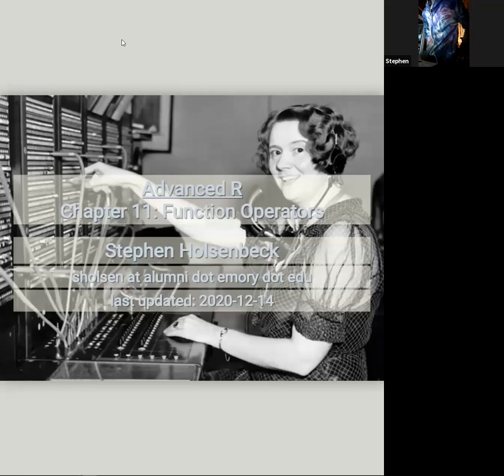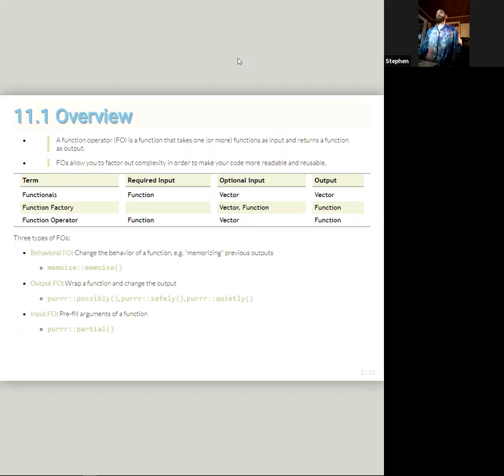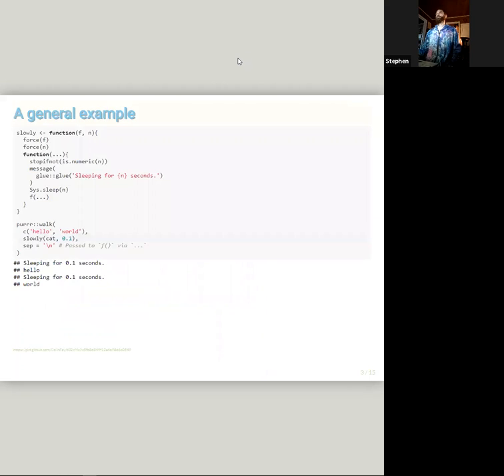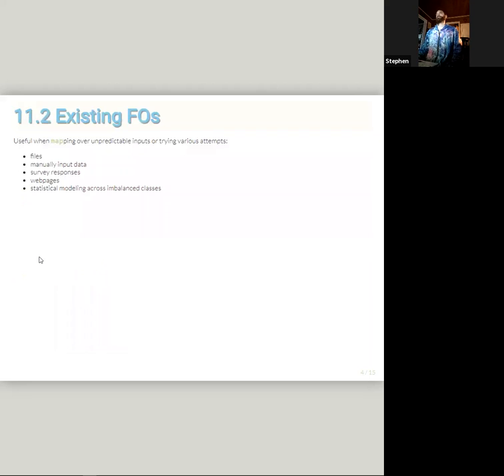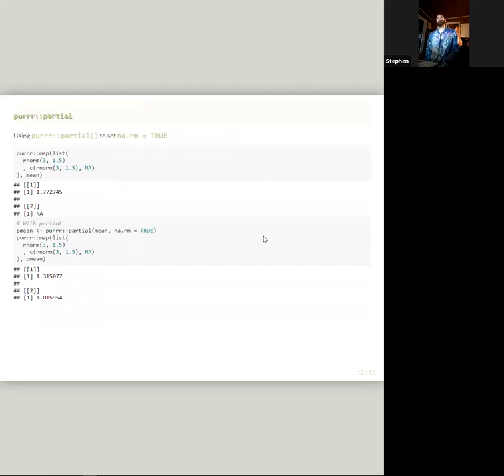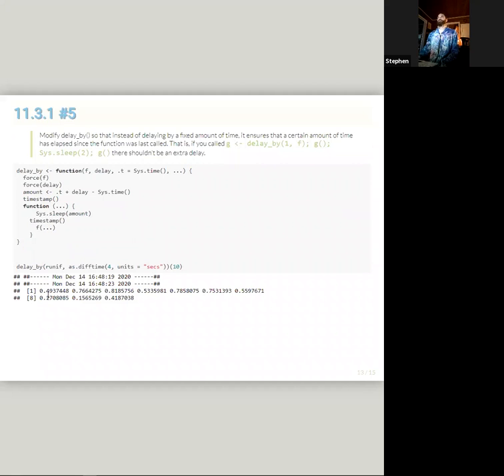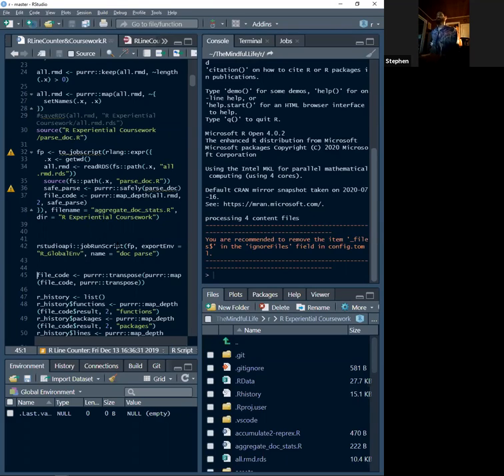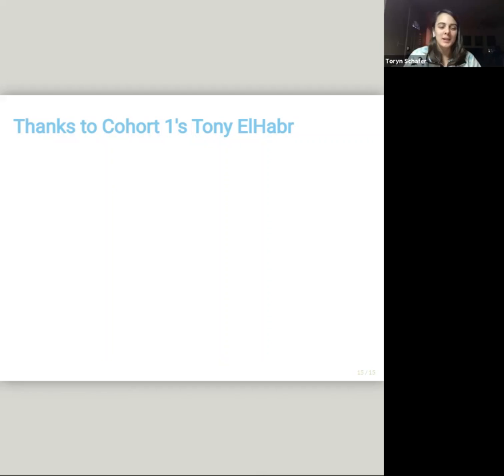Advanced R Book Club: Function Operators (advr04 11)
Stephen Holsenbeck presents Chapter 11 ("Function Operators") from Advanced R by Hadley Wickham on December 14, 2020, to the R4DSCommunity Book Club (cohort 4).